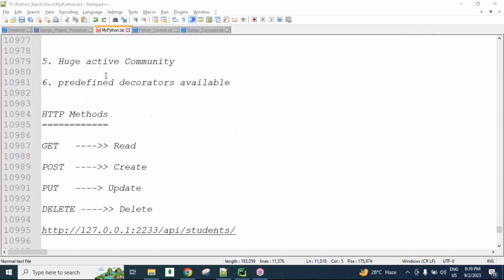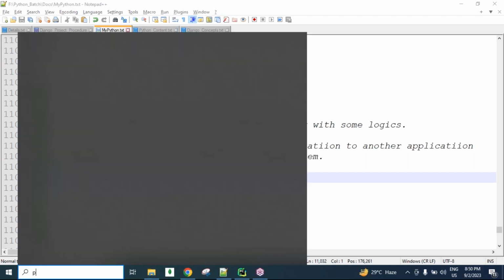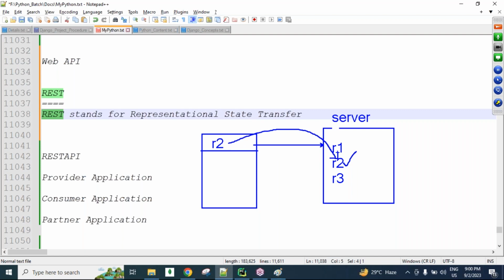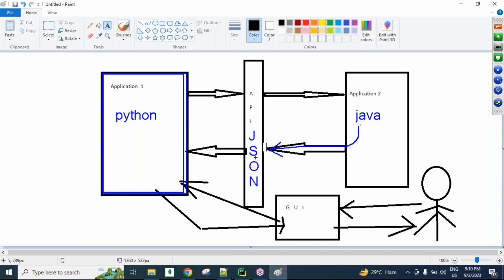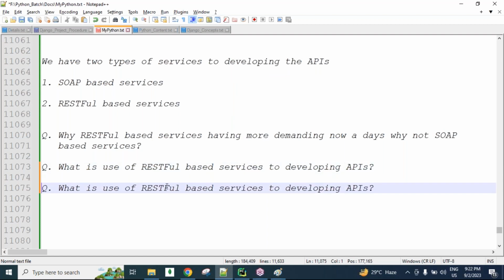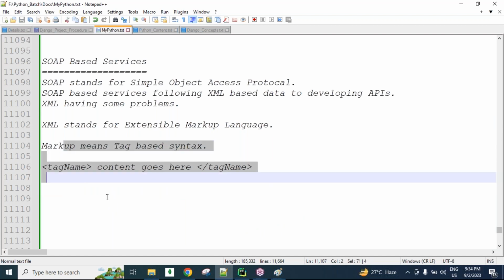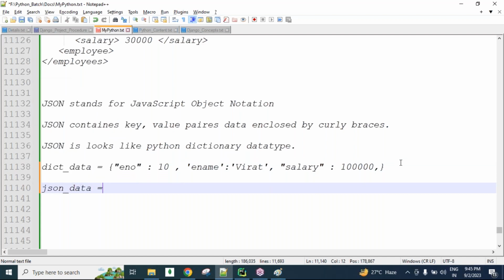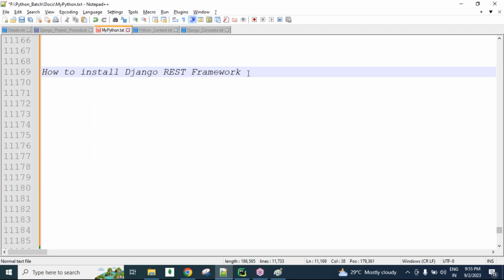REST API tutorials || Demo - 3 || by Mr. Shankar On 02-09-2023 @8:30PM IST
REST API (DJANGO REST Framework) tutorials || Demo - 3 || by Mr. Shankar On 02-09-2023 @8:30PM IST
java python
python
Learn Python
Python Tutorial